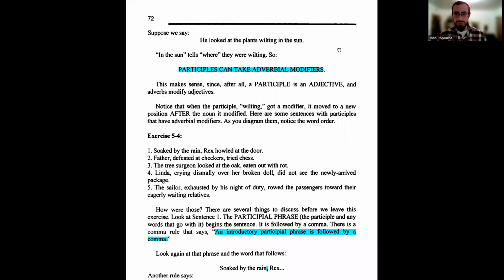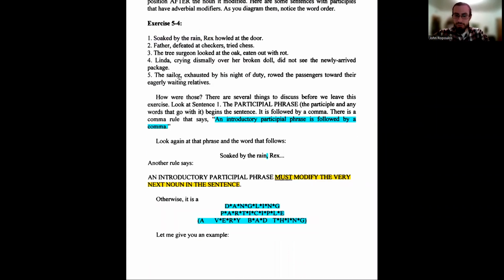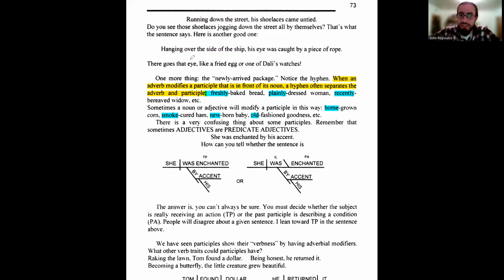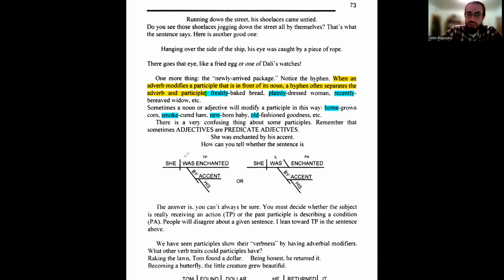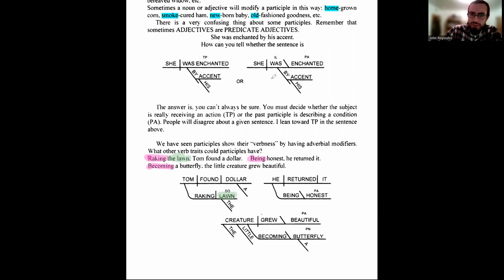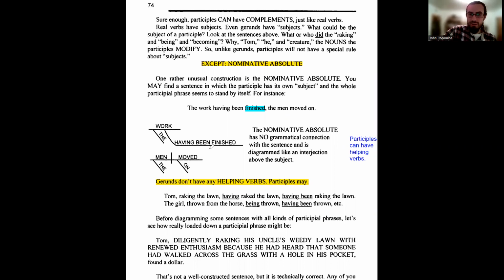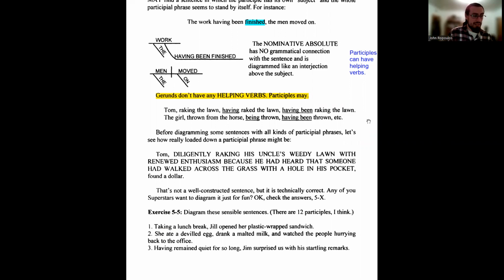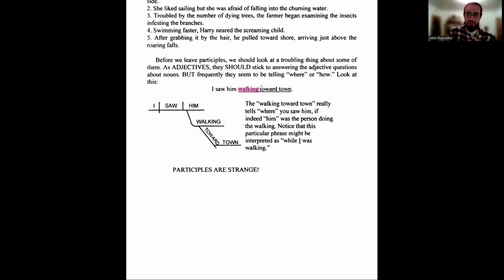Rex Barks - Participles Part 2 - pg. 72-76